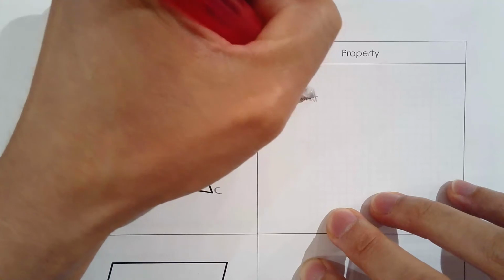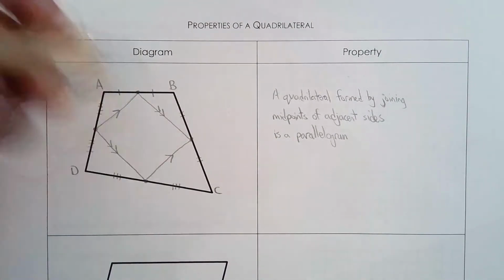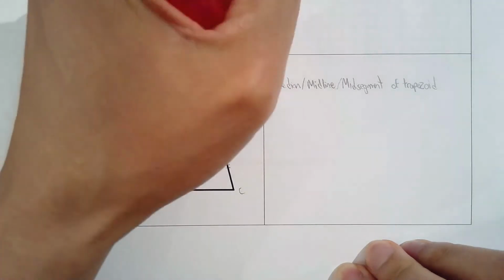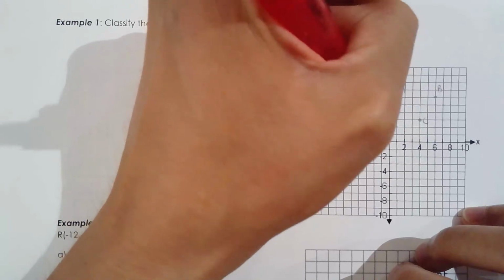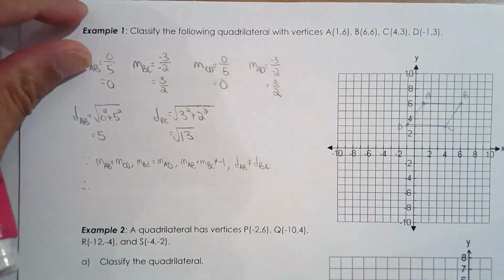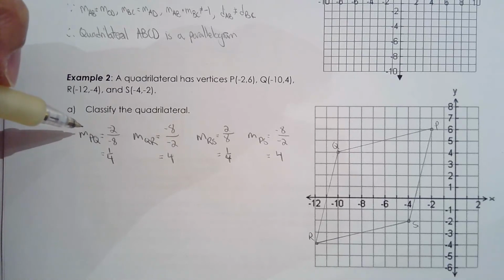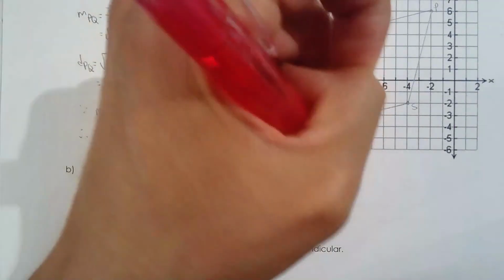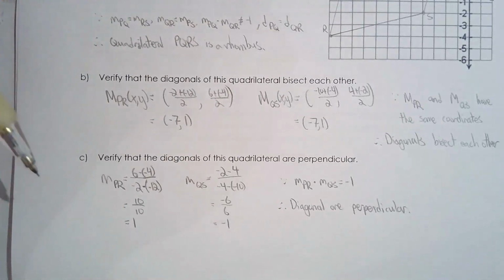MPM2D 3.6a Verify Properties of Quadrilaterals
This lesson covers:
Joining midpoints of adjacent sides of a quadrilateral will always produce a quadrilateral
Midline of a trapezoid is parallel to parallel sides and average their lengths
Diagonals of a parallelogram bisect each other
Verifying properties of quadrilateral using algebra